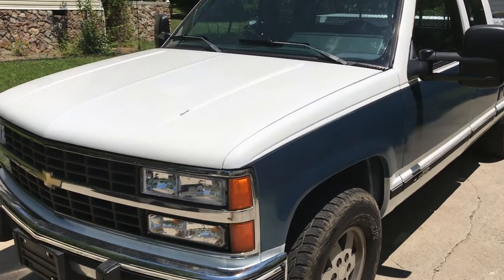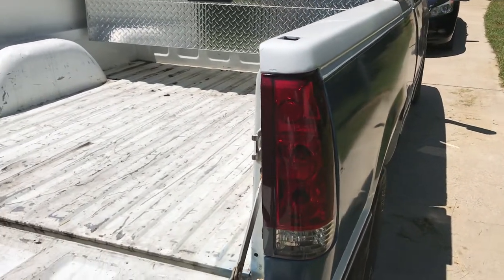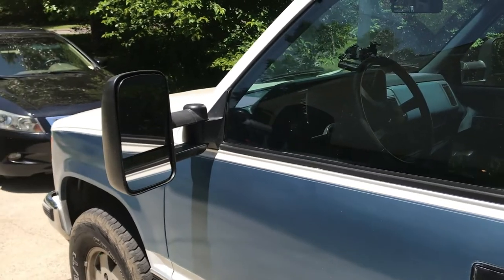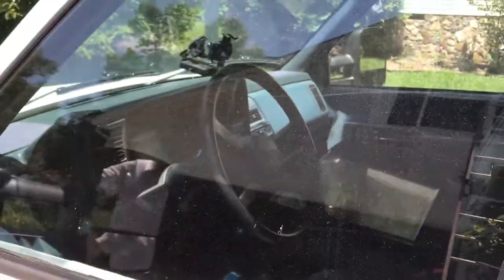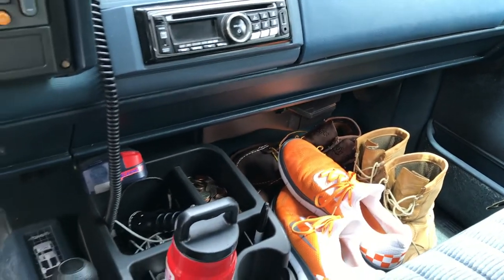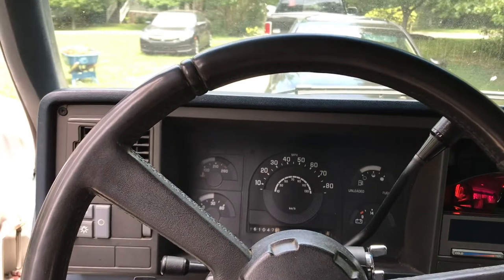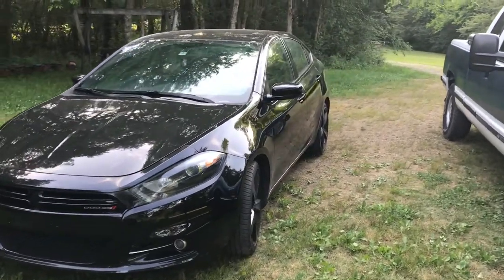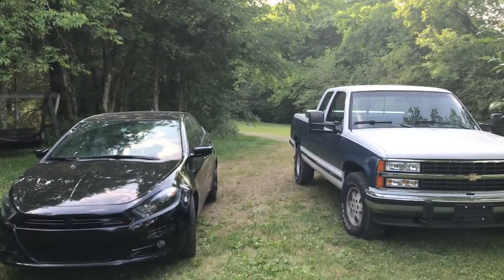Road Trippin (K1500 Modification Overview, Mini Vlog)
I'm leaving home for my internship, and decided to take both of my cars. I drove my K1500, and brought my 2014 Dodge Dart as well so that I can save money on gas.